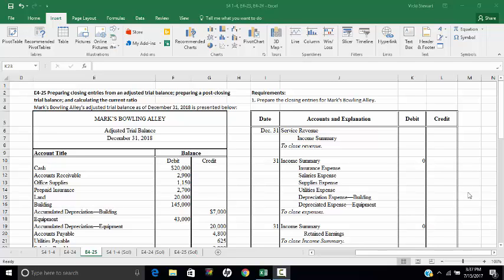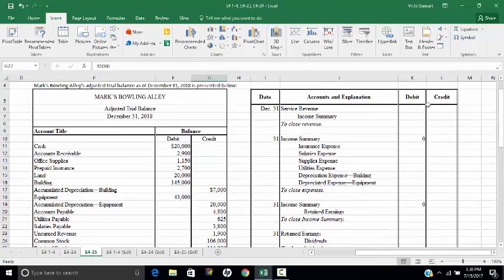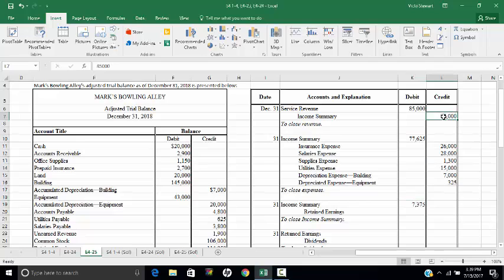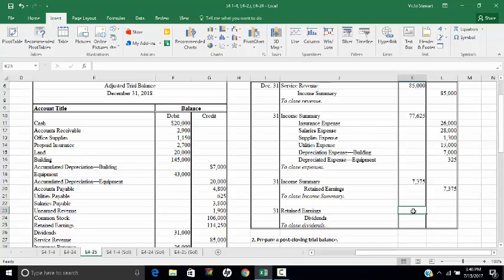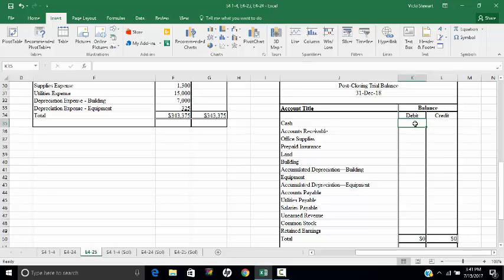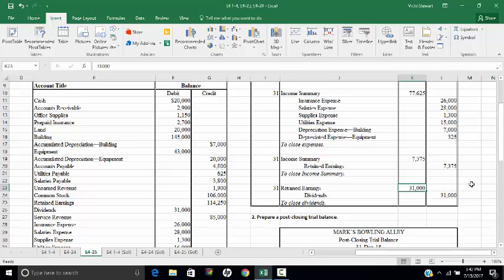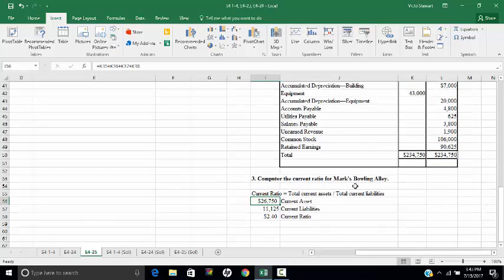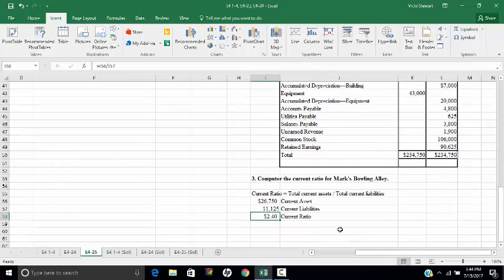Exercise 4 25